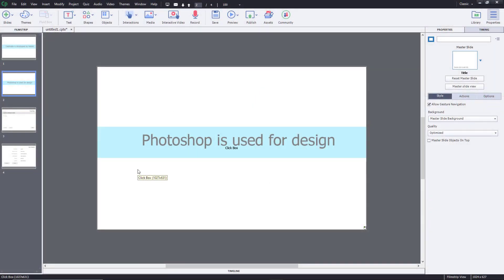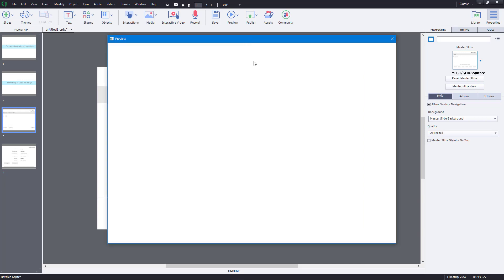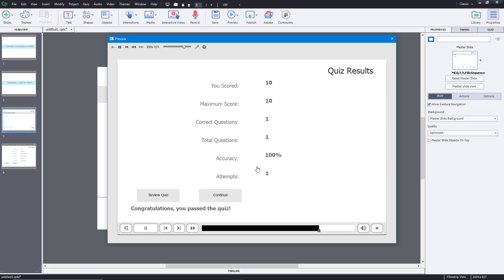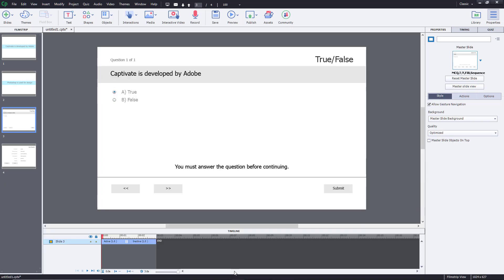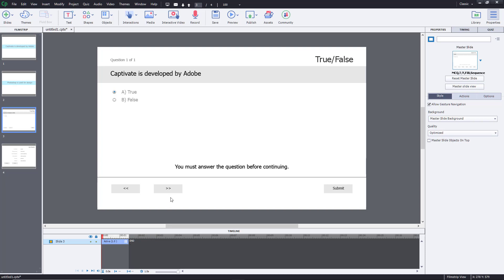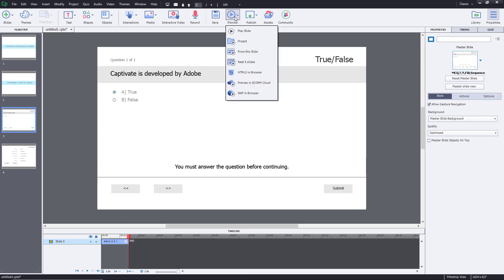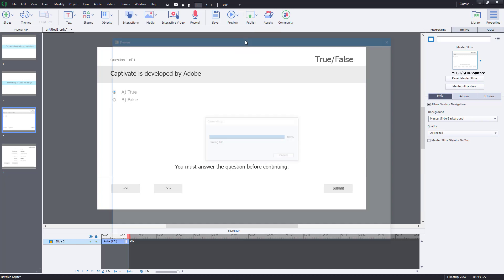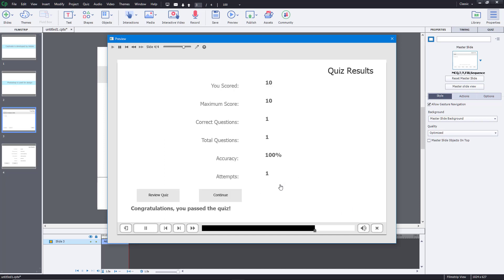Captivate Tutorial - Lesson 42 - Removing Slide Delay in Quiz Questions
In this tutorial, we will be discussing about Removing Slide Delay in Quiz Questions in Adobe Captivate